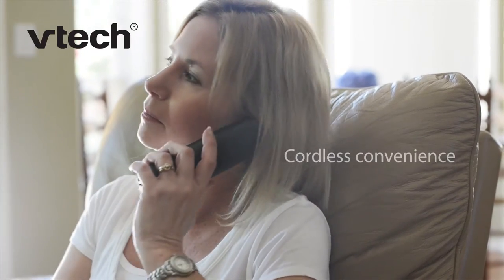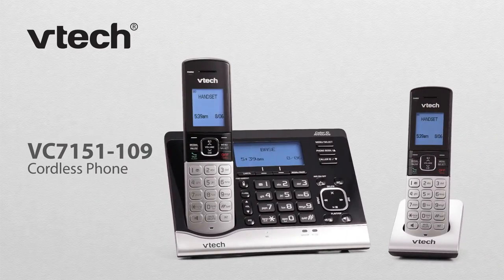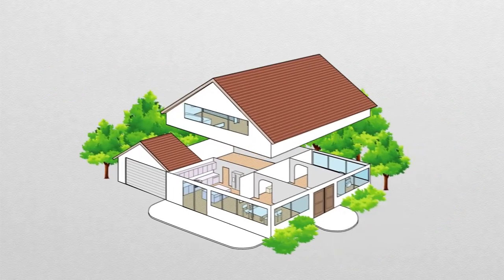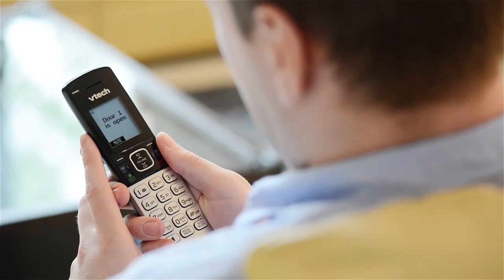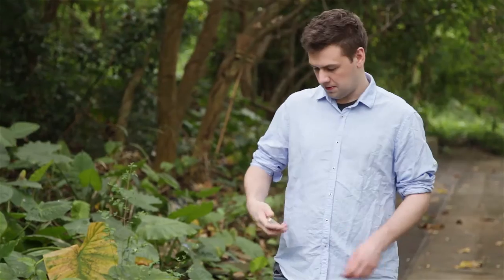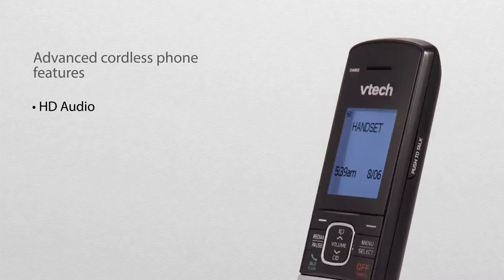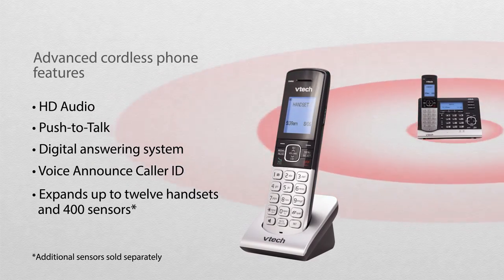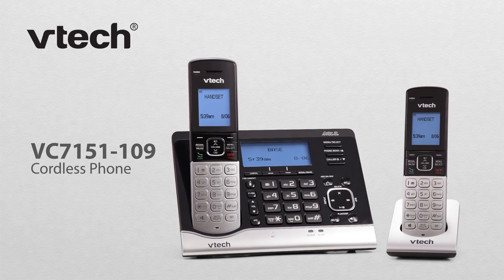VTech VC7151-109 Cordless Phone with Sensors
Now you can relax knowing what's going on at home. The VTech VC7151-109 Cordless Phones with Sensors combines advanced phone features with ULE wireless monitoring technology for a whole new way to build and maintain your smart home. Watch our short video to learn more.